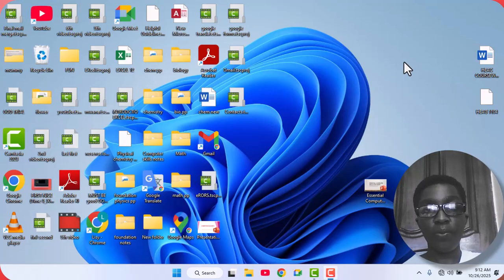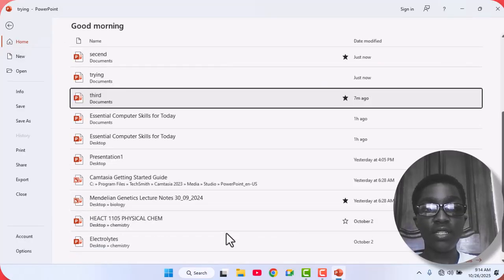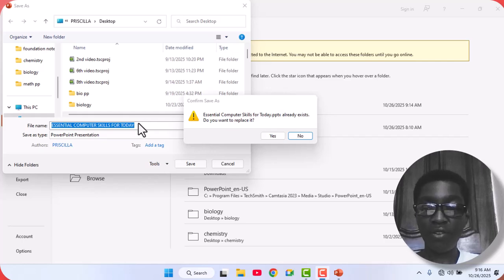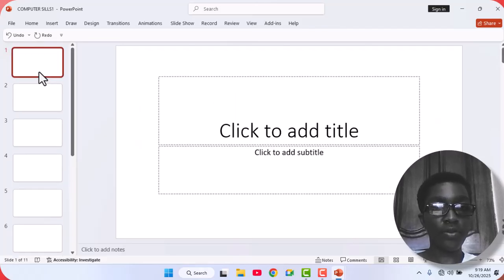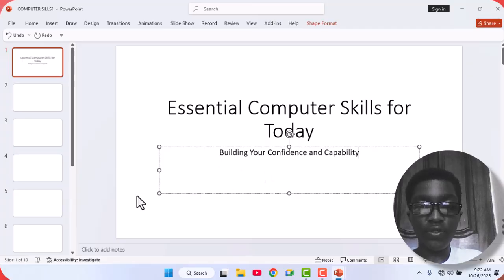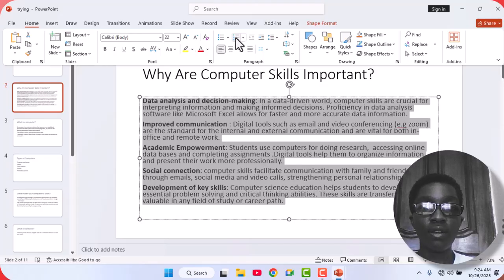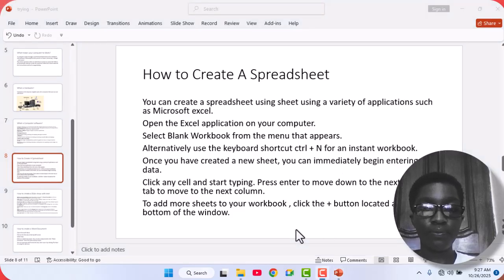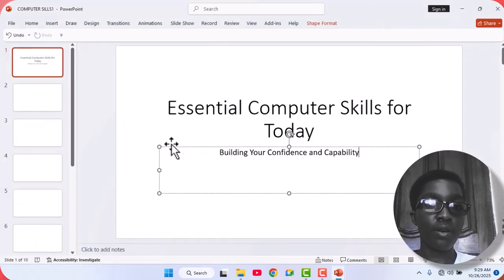PowerPoint 101: Create Amazing Presentations from Scratch[Beginner Guide]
Welcome to PowerPoint 101! This ultimate beginner's guide will walk you through everything you need to know to start designing professional, engaging, and effective presentations from scratch

Whether you're preparing for a business meeting or a school project, or just want to master a vital skill, this tutorial is for you.
We'll cover the basics of navigating the interface to adding dynamic elements that capture your audience's attention.